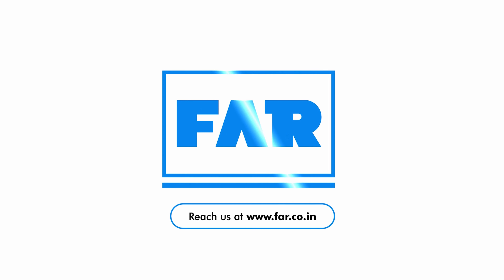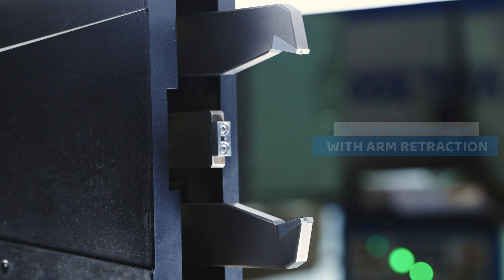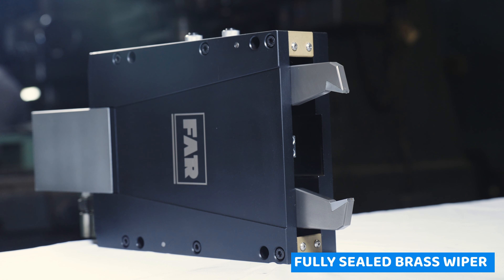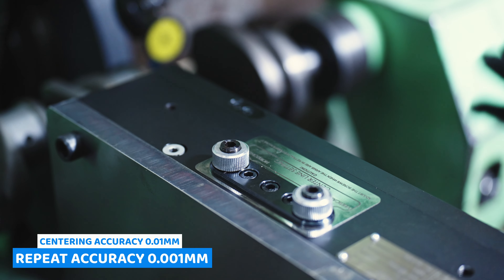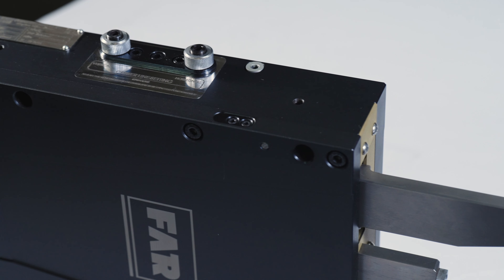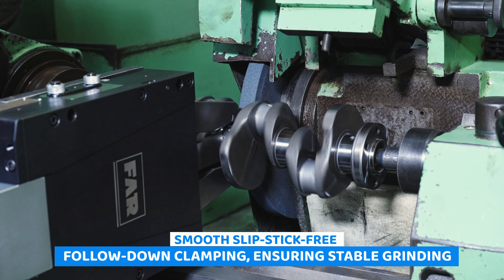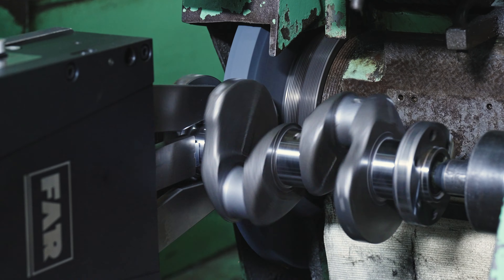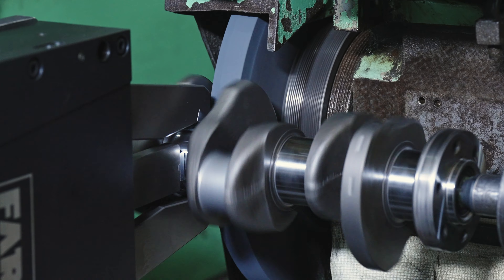GRINDING STEADY REST NAS SERIES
Welcome to FAR YouTube Channel!

Fenwick and Ravi grinding steady rest design offers enhanced productivity, superior precision, and improved ergonomics. This not only increases operational efficiency but also holds commercial appeal, as it delivers consistent and high-quality results, meets customer requirements, and contributes to overall business success.
Creativity and Innovation: FAR grinding steady rest centerline setting with ‘swing arms’ integrated design for dual mechanical actuation with single DC valve control, Wide clamping range, Component loading and unloading provision, Compact and attractive design, etc. will help to optimize productivity, precision, and ergonomics